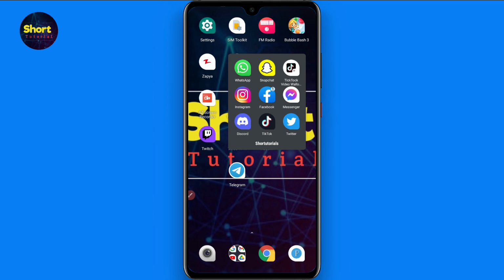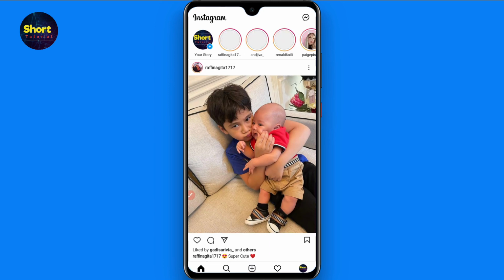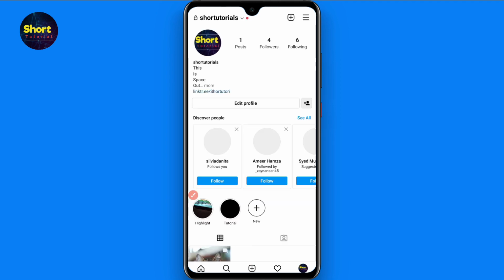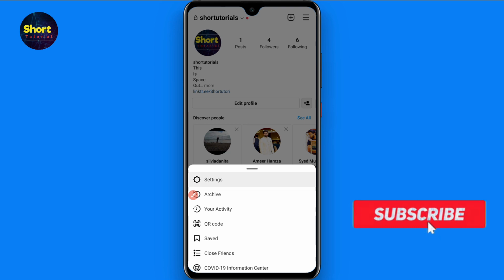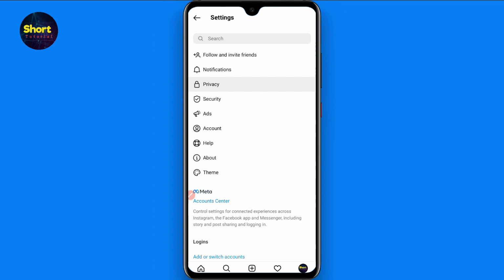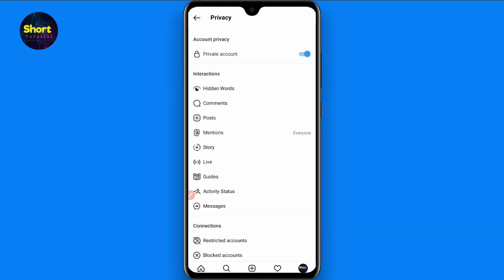How to make your Instagram private